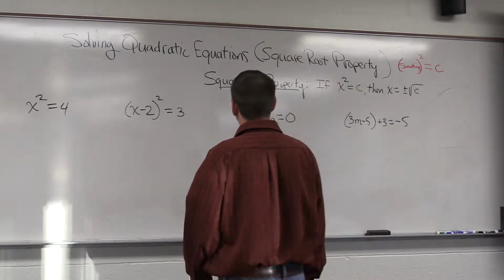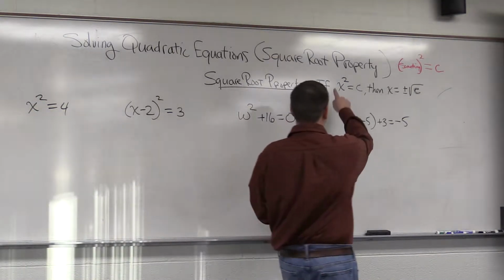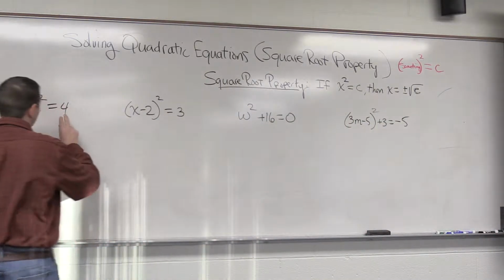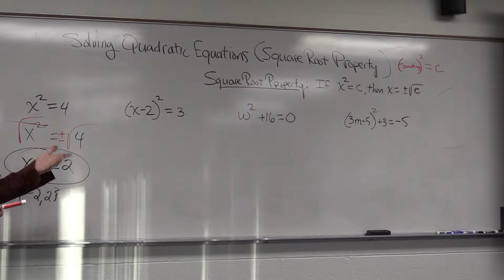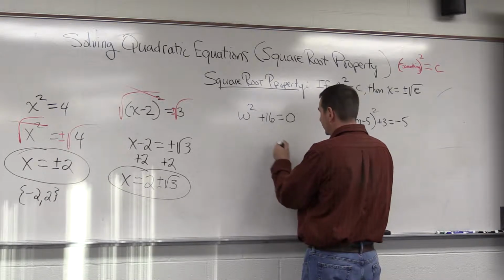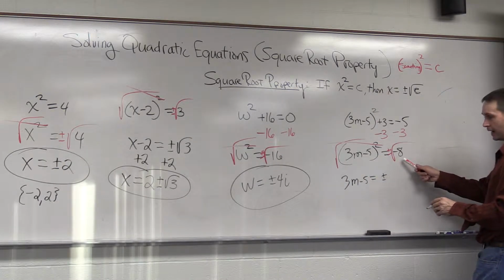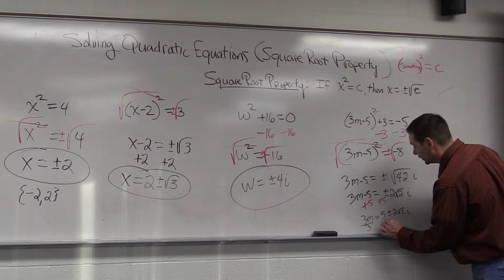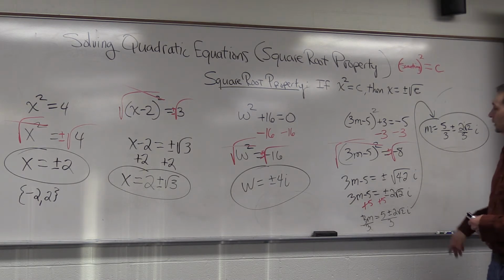Solving Quadratic Equations - Square Root Property